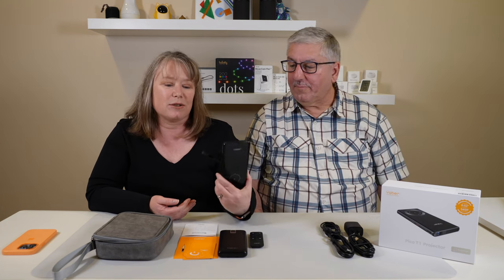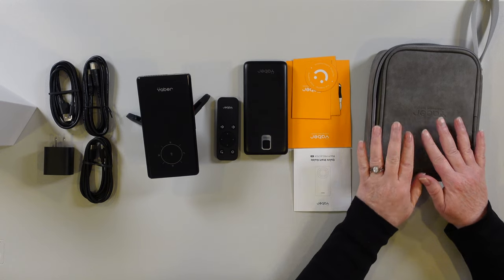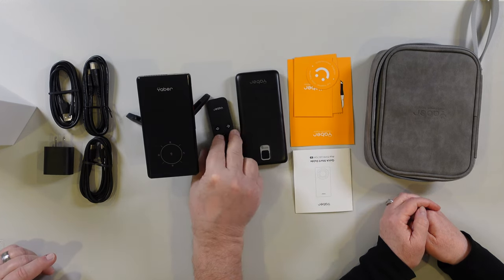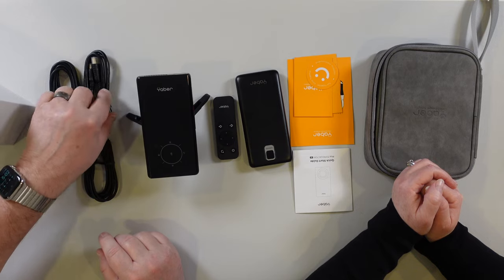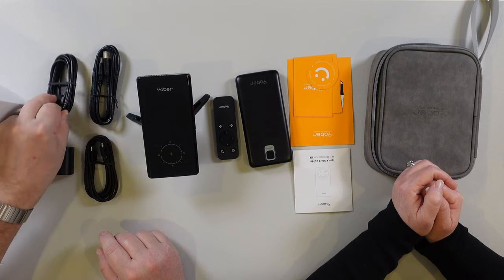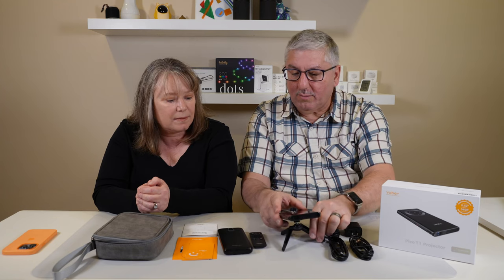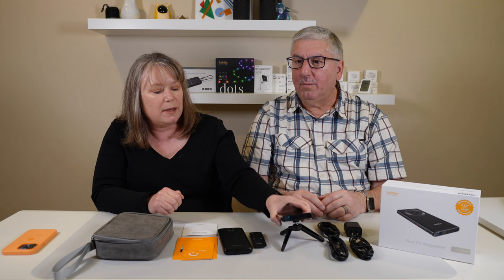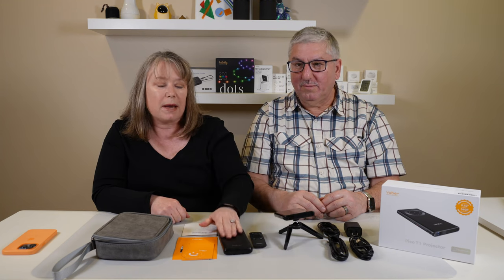First Look: YABER Pico T1 Mini Pocket Projector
► YABER Pico T1 Mini Pocket Projector

We take a first look at the YABER Pico T1 Mini Pocket Projector with WiFi and Bluetooth.